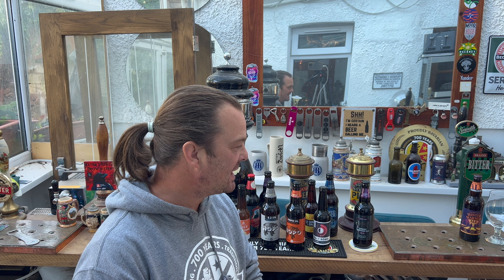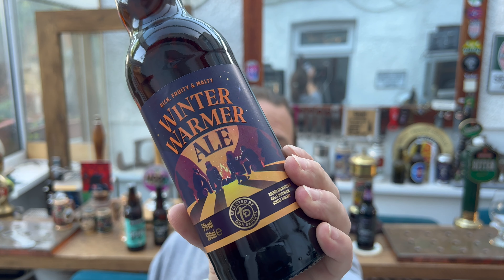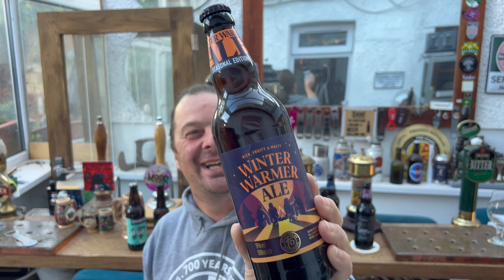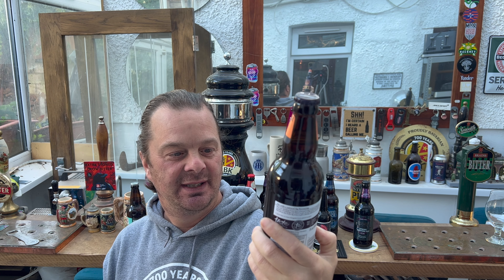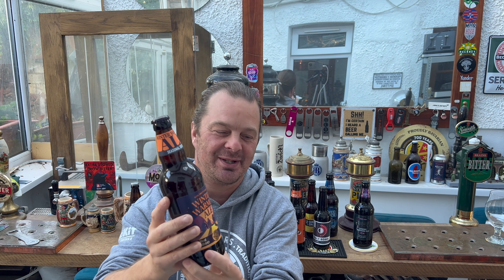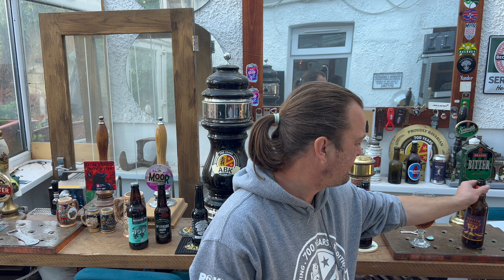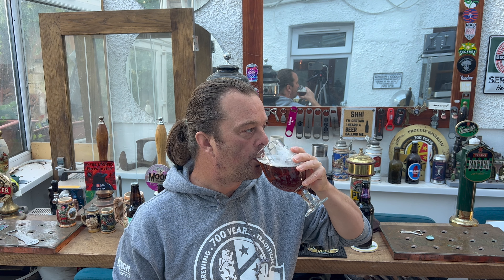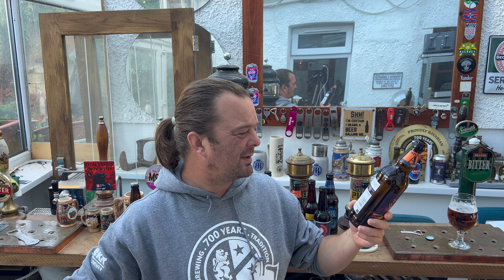Sainsbury's Winter Warmer Ale Review | Sainsbury's Craft Beer Review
Recorded In 4K Ultra HD Real Ale Craft Beer Reviews Sainsbury's Winter Warmer Ale Review | Sainsbury's Craft Beer Review